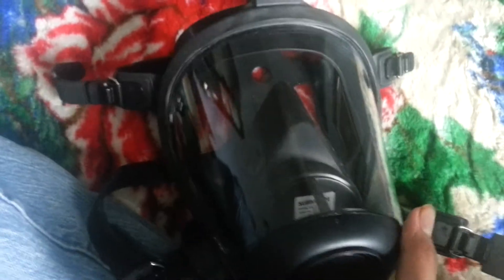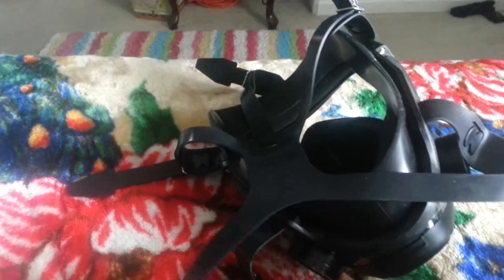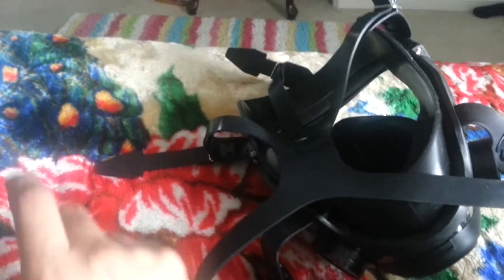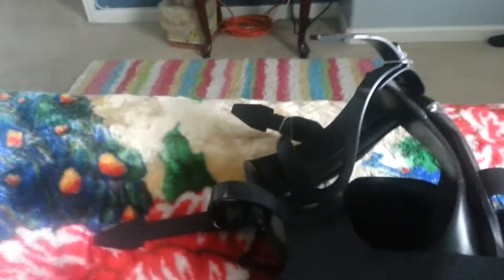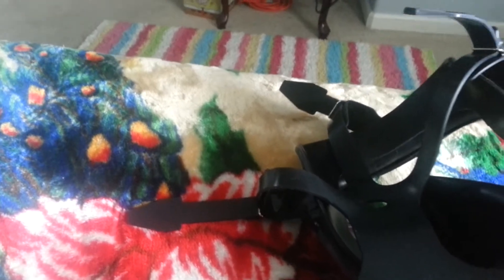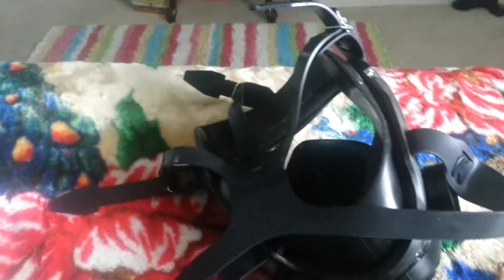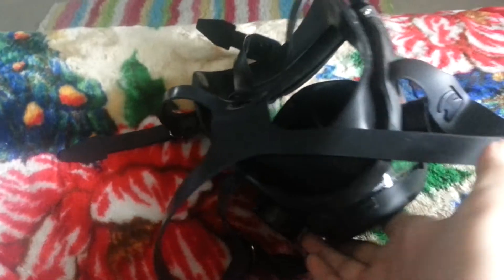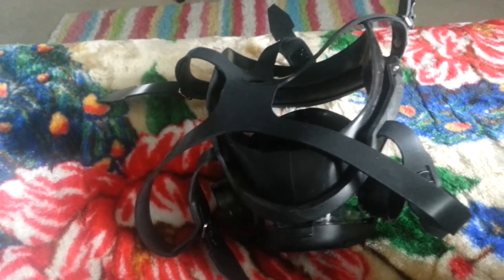How to make radiation costume part 2